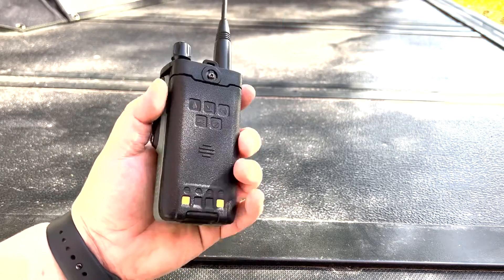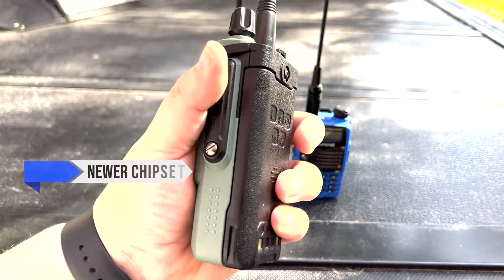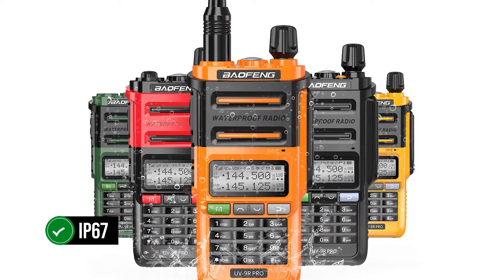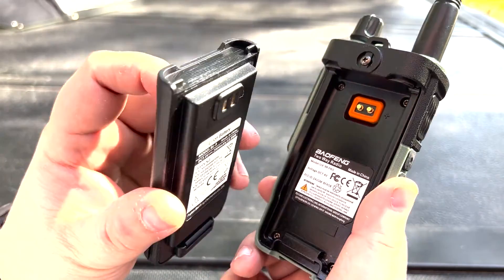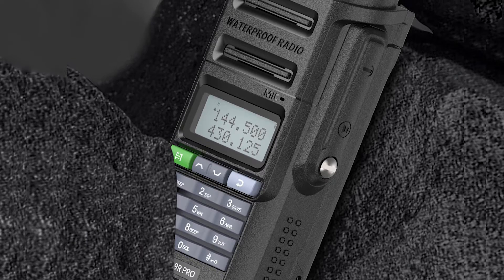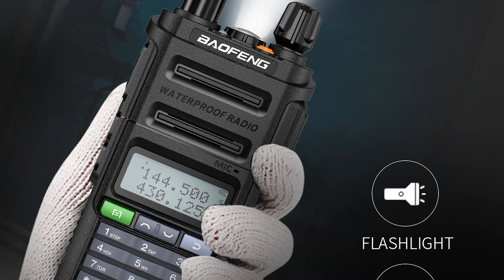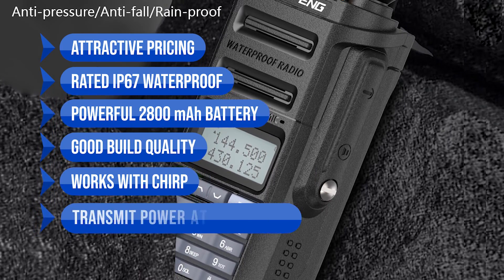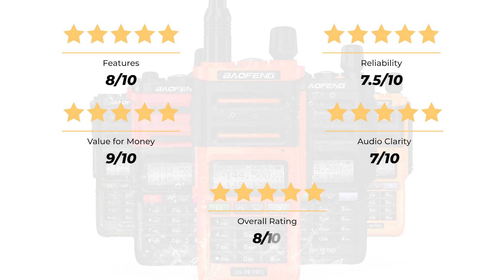BEST BUDGET WATERPROOF HAM RADIO? Baofeng UV-9R Pro Honest Review!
Check Baofeng UV-9R Pro on Amazon [paid links]

Not sure if the Baofeng UV-9R Pro is the right mobile network radio for you?

In this video, we review the Baofeng UV-9R Pro ham radio and discuss all its key features with all the Pros and Cons.

If you want to see how it compares to other ham radios check another video where we review the top 3 waterproof ham radios here:

baofenguv-9r
baofenguv-9rreview